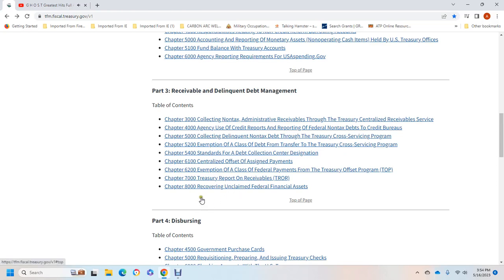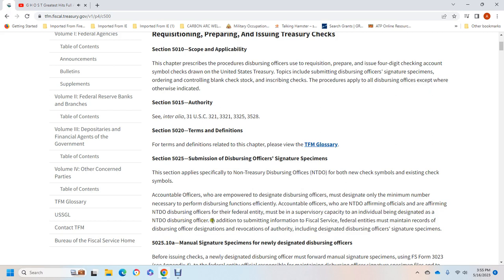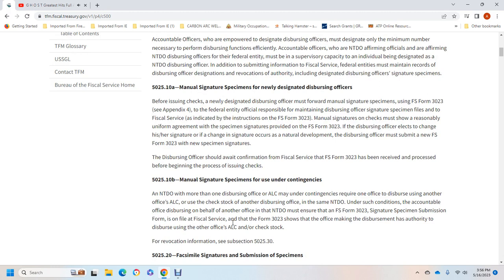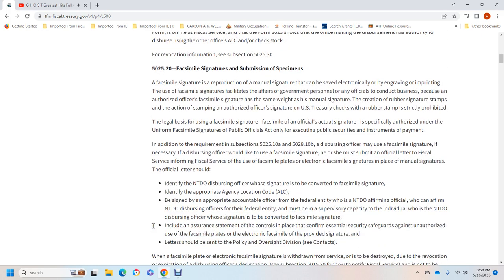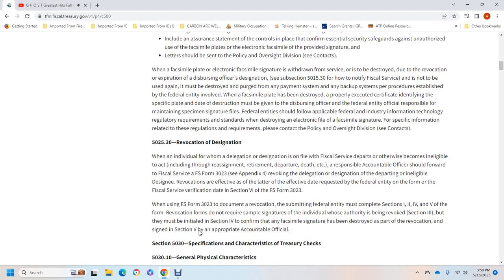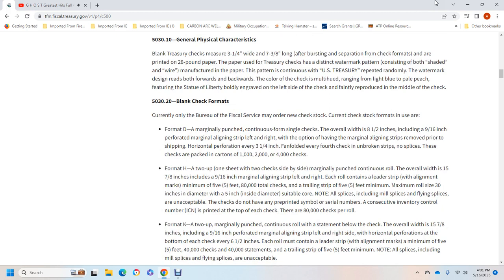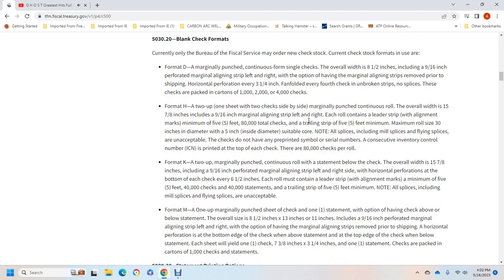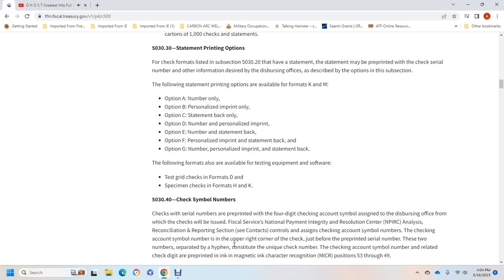Chapter 5000 Requisitioning, Preparing, And Issuing Treasury Checks